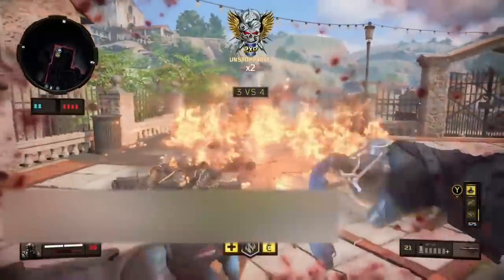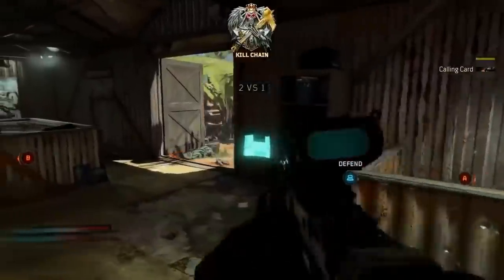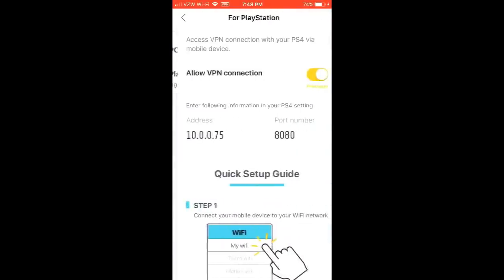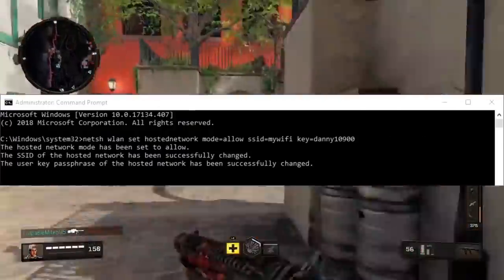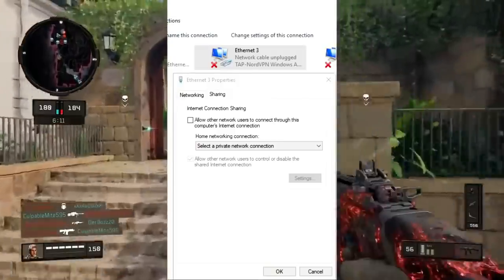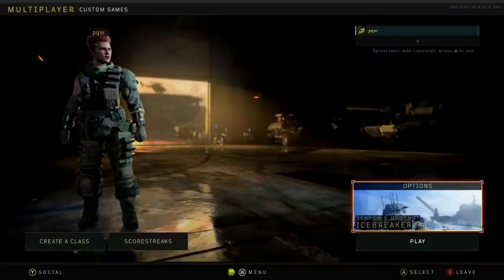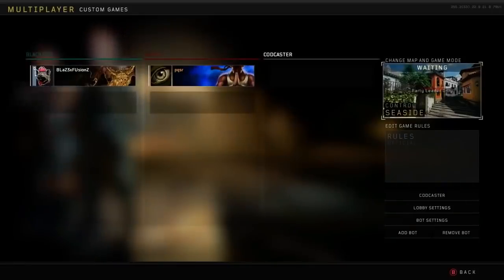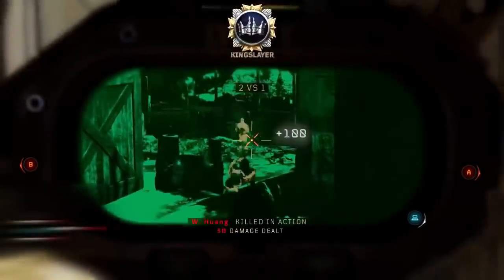BO4 BOT LOBBY! BO4 XP GLITCH! BO4 LEVEL GLITCH! BO4 XP LOBBY GLITCH! BLACK OPS 4 GLITCHES!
Learn the 2 bot lobby methods in black ops 4 to get unlimited xp. Do this bo4 bot lobby and use it as a bo4 level glitch. Use this black ops 4 xp glitch to get prestige master super fast. This black ops 4 glitch can also be used as a bo4 prestige master glitch.